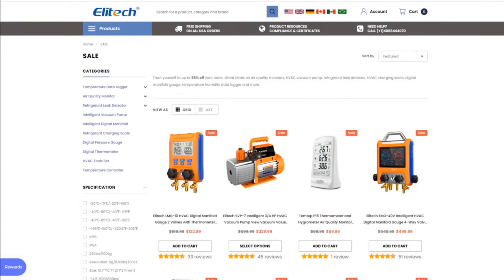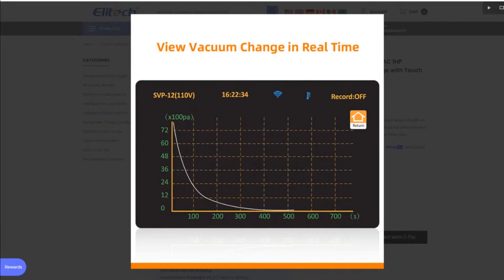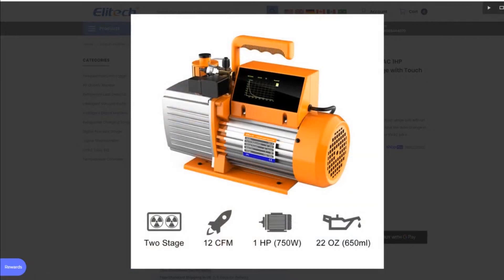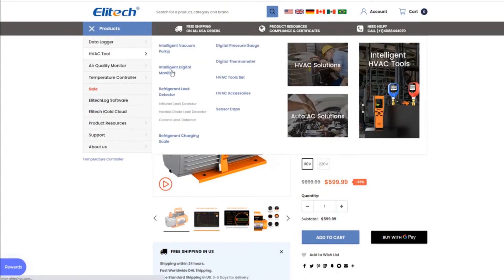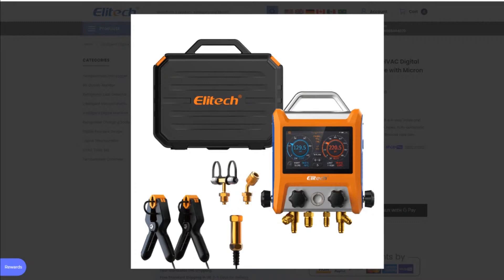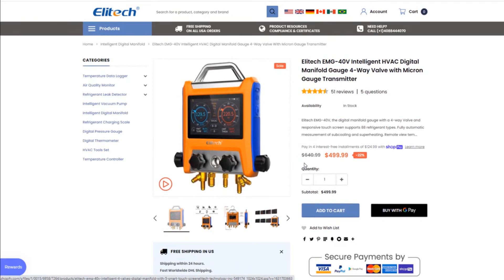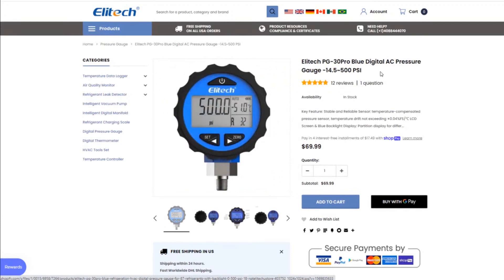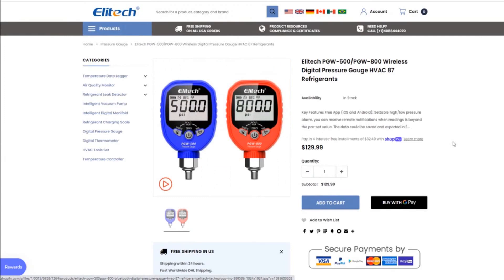Where Did These HVAC Tools Come From?